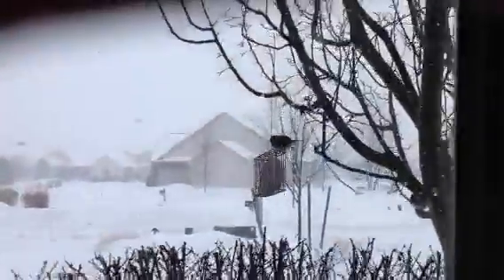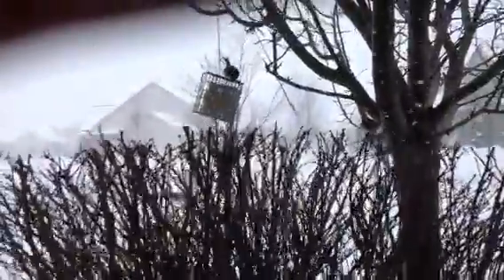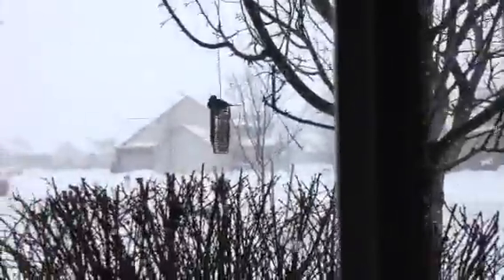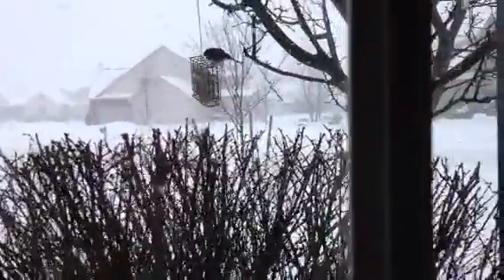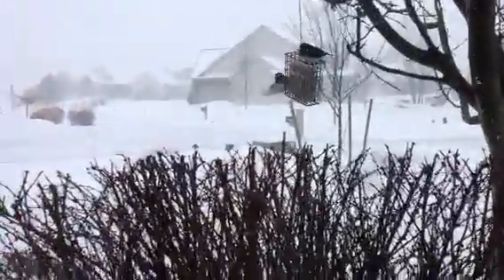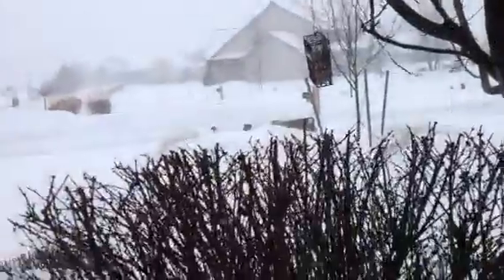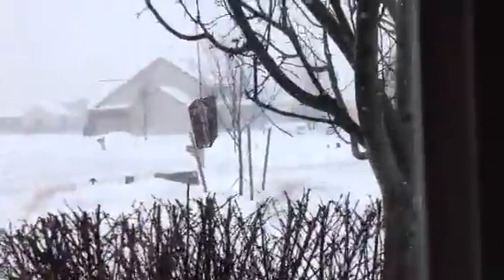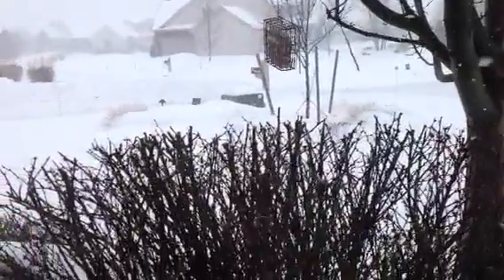Dark Eyed Juncos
This was a video I took of the cute little juncos living in my backyard! Sorry if I wasn't clear about this part, but what happens in my woodpecker feeds on the feeder, making crumbs drop, and the juncos go on the ground below, eating them, each using their adaptations, woodpeckers being pecking and climbing birds, and juncos being ground/air birds, beaks meant for taking little crumbs.